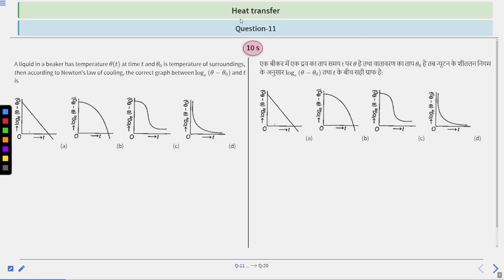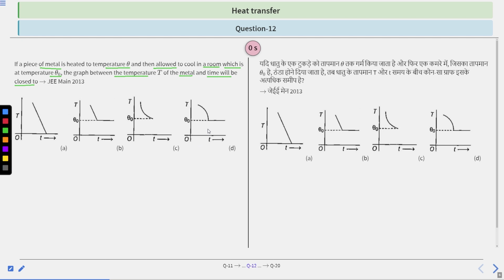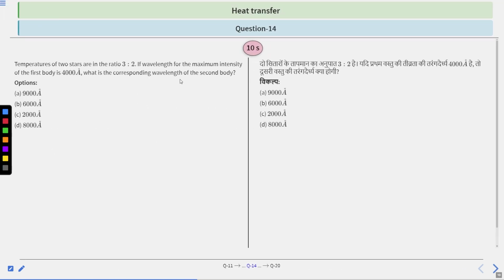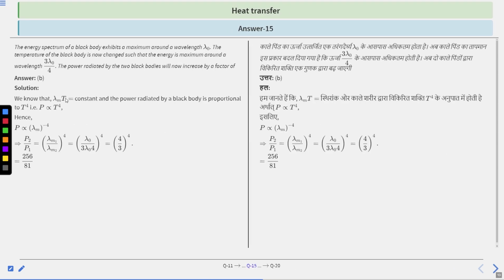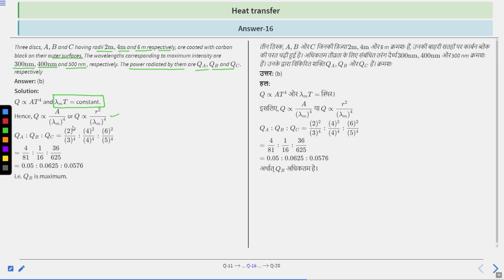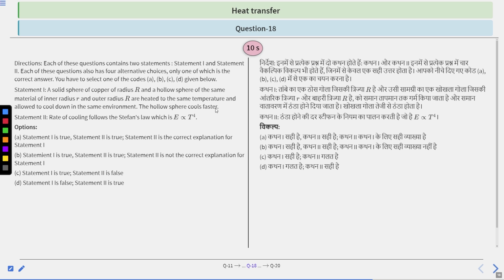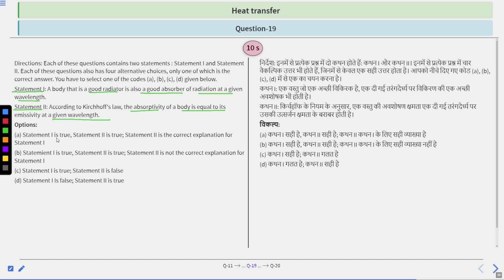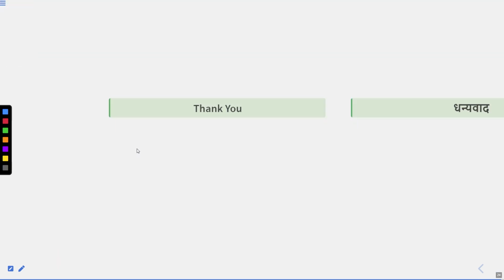Heat Transfer Practice Question Part 2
Subject: Physics
Programme Name: Heat Transfer
Course Name: Medical

In this lecture, we have discussed practice questions for JEE main exam from chapter heat transfer.

📡 Key Features:
Syllabus-based Content